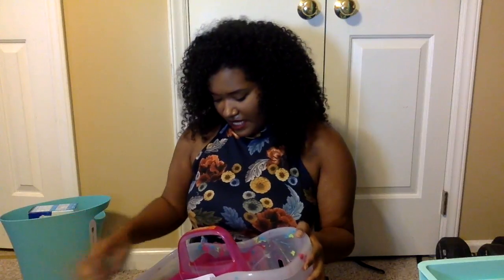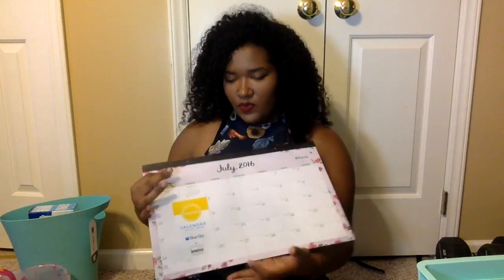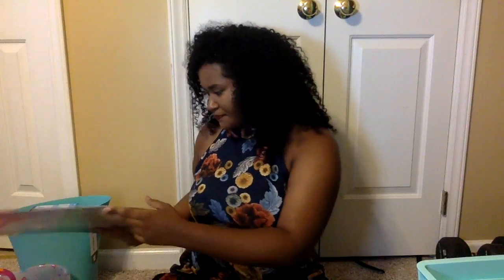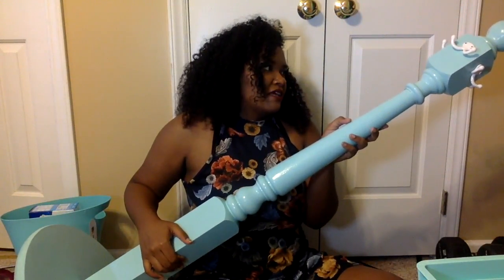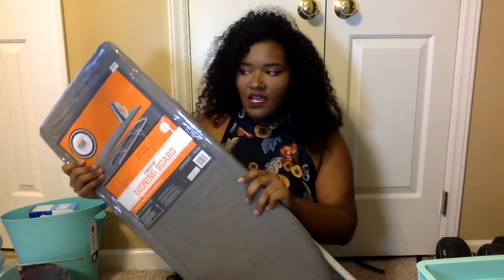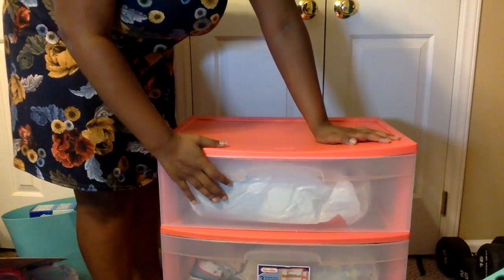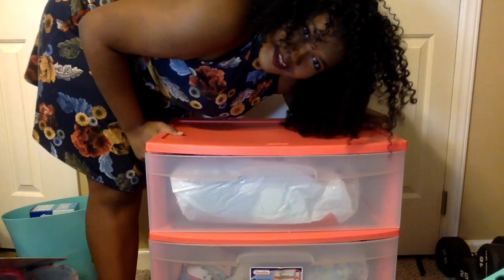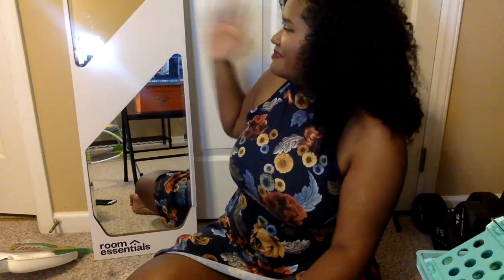College Dorm Haul 2016 | Back to School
This is my college haul! (aka cHAULlege) Please forgive my terrible pun, i couldn't help myself.